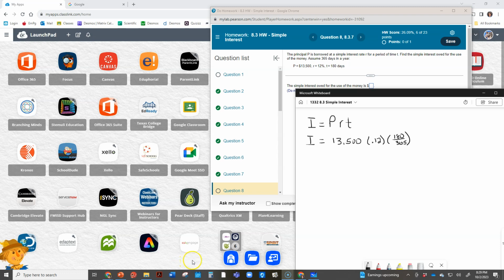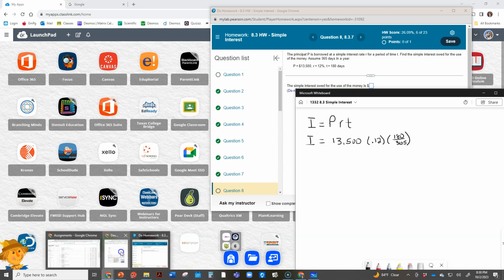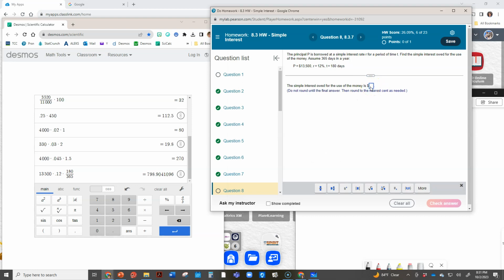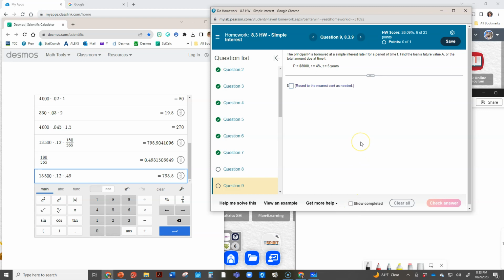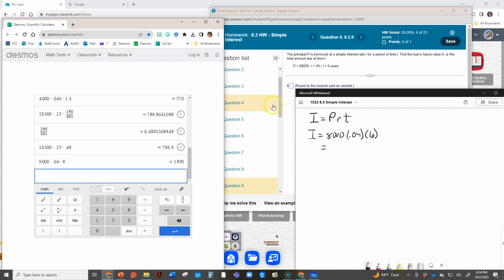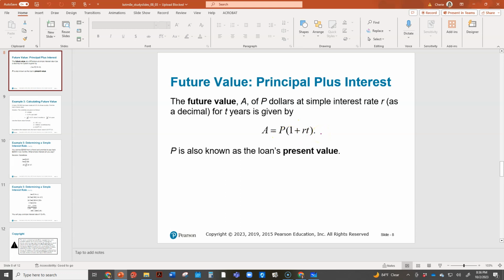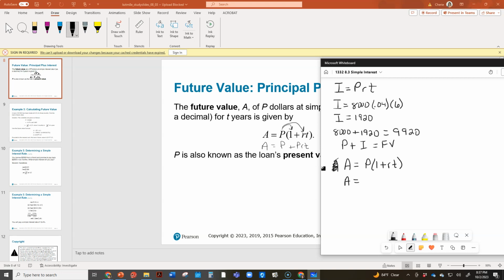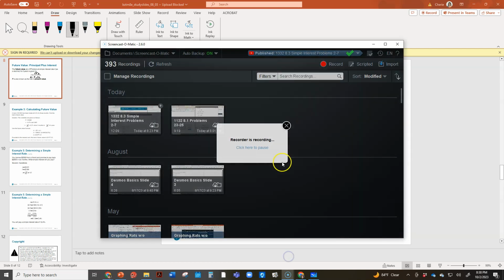1332 8.3 Problems 7-8